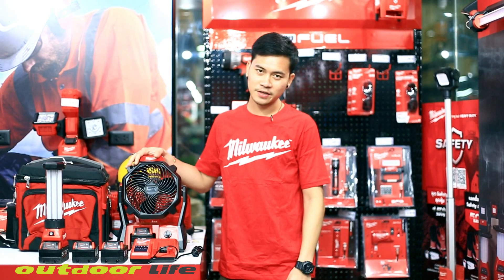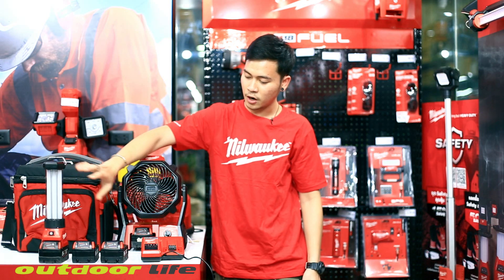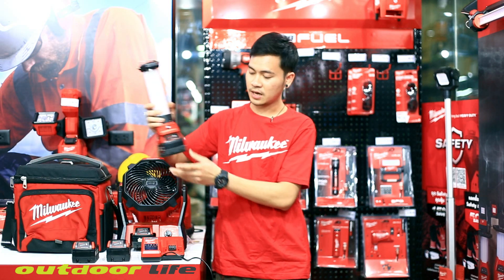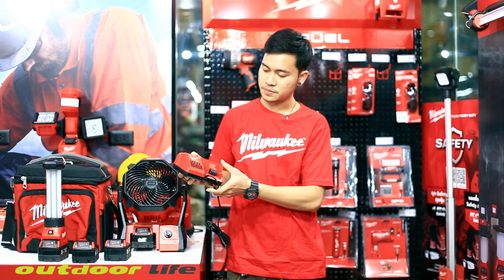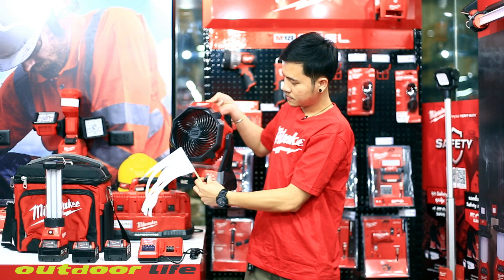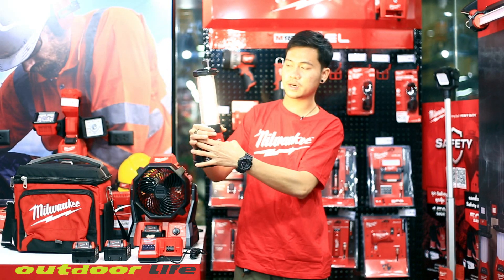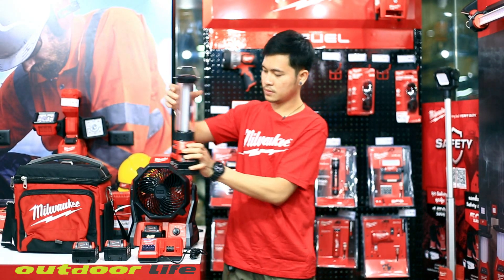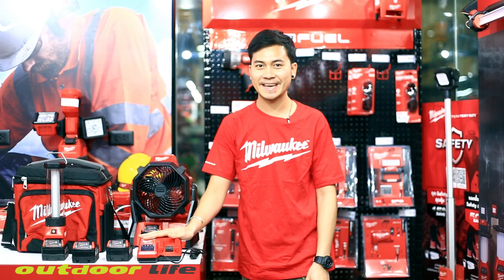ชุดเพื่อนรักนักแคมป์ปิ้ง MilwauKee